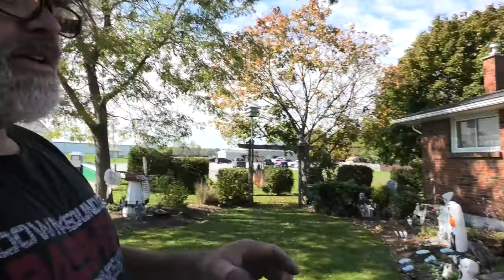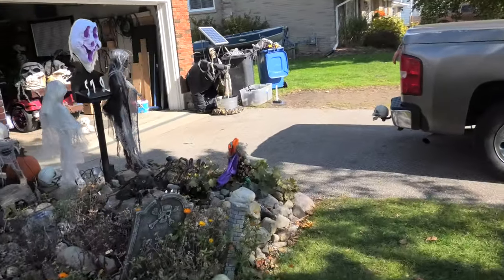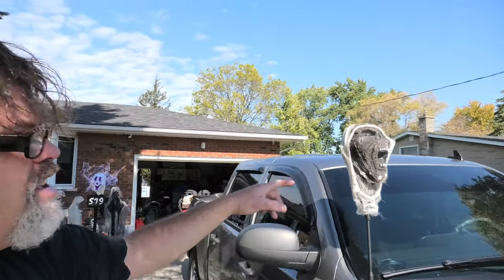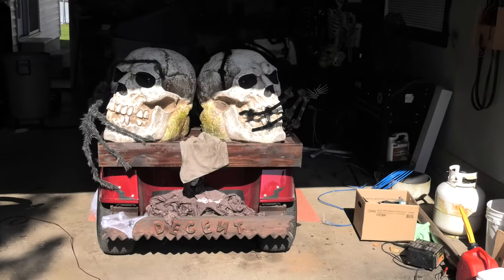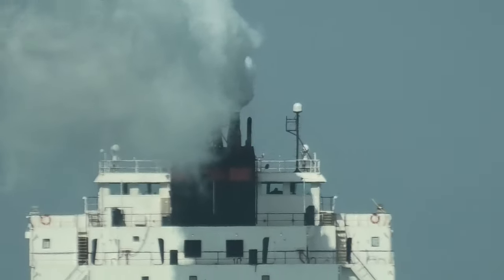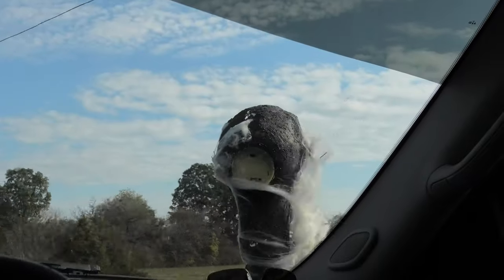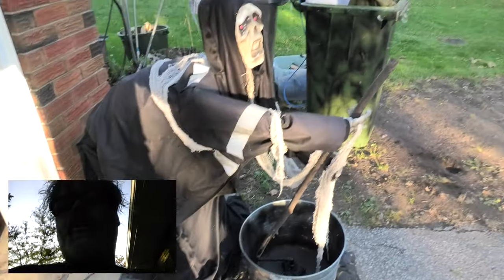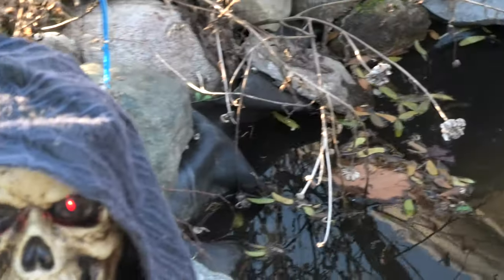Found Time For Halloween Stuff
Starting to get ready for Halloween . Hope I make it MORE TO COME

BillSiff (GoGlass)
1289 Confederation St,
Unit 3
Sarnia Ont.
Canada
N7S 4M7